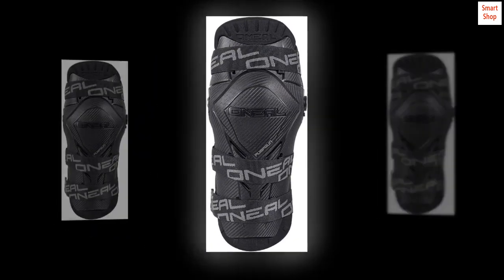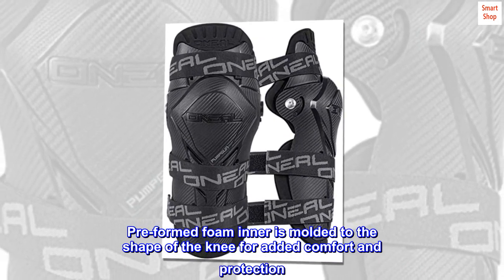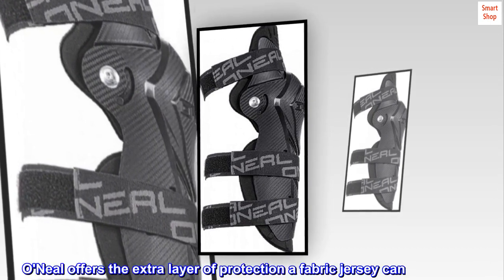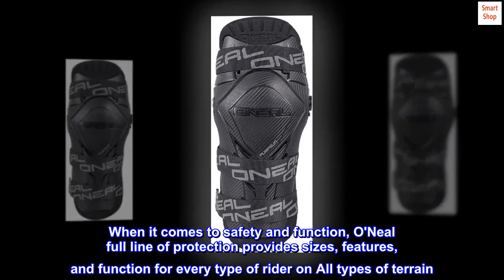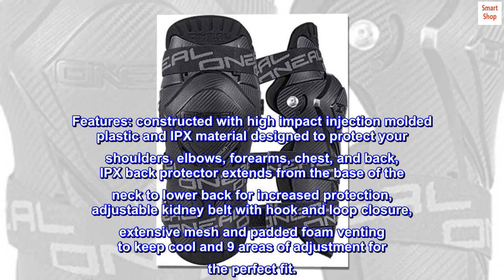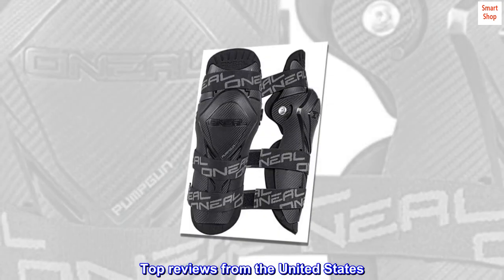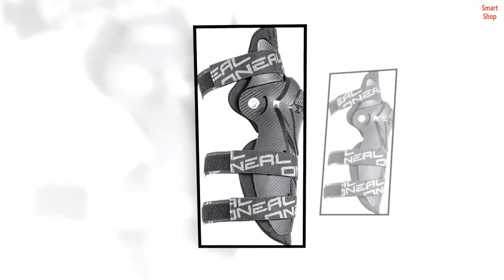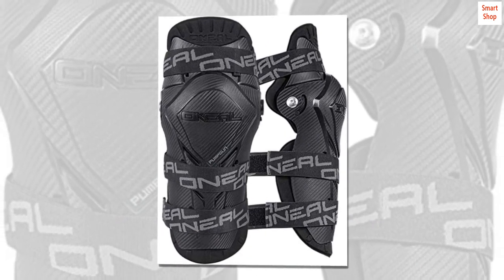O'Neal 0256-206 Uni-Adult Pump gun Mx Knee Guard Carbon Look (Black, One Size)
Lightweight and well ventilated knee protection
Innovative, hinged knee pivot design, moves with you rather that restricting movement
Pre-formed foam inner is molded to the shape of the knee for added comfort and protection
For over 46 years it has been about protection. Protection from debris, roost, rocks, and branches. O'Neal offers the extra layer of protection a fabric jersey can not provide. When it comes to safety and function, O'Neal full line of protection provides sizes, features, and function for every type of rider on All types of terrain. Features: constructed with high impact injection molded plastic and IPX material designed to protect your shoulders, elbows, forearms, chest, and back, IPX back protector extends from the base of the neck to lower back for increased protection, adjustable kidney belt with hook and loop closure, extensive mesh and padded foam venting to keep cool and 9 areas of adjustment for the perfect fit.

Great Knee Guard
I bought these for wearing while I ride my adventure motorcycle. I prefer having the knowledge my knees are protected in the event of a crash. They were comfortable right out of the package. I have since started wearing spandex sleeves under the knee guards, which really makes them comfortable. No skin chaffing at all.